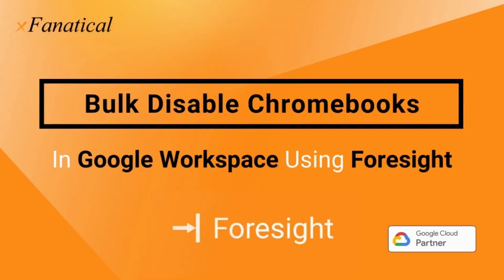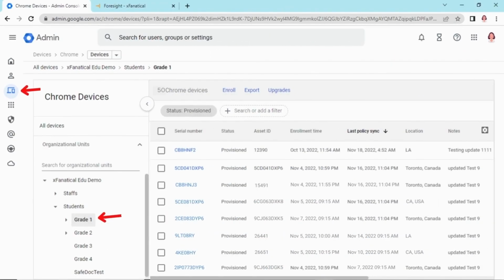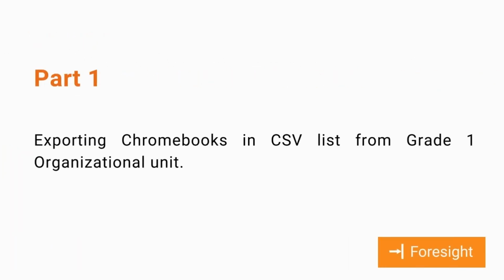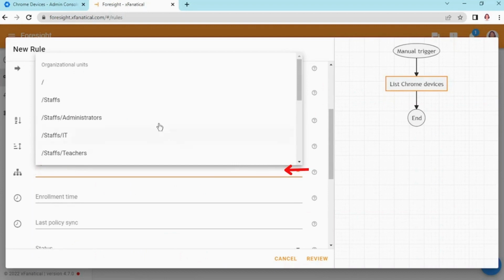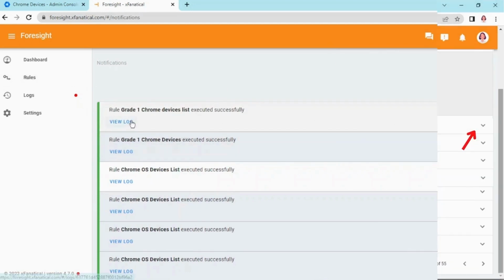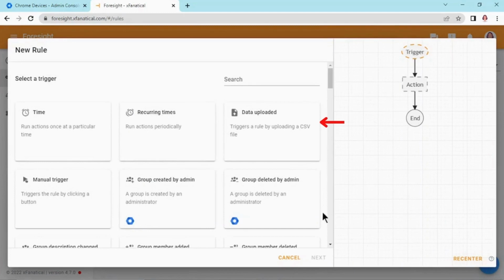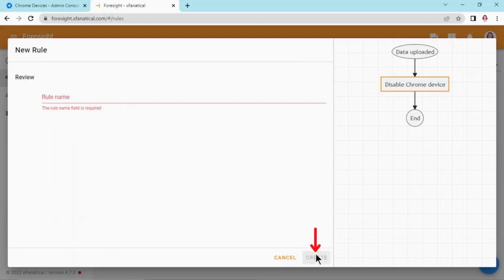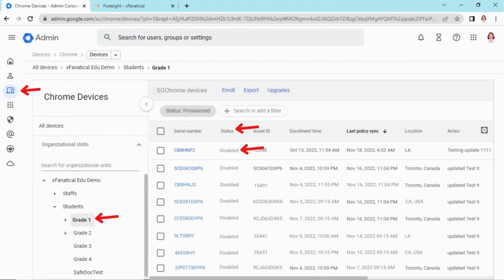Bulk Disable Chromebooks in Google Workspace using xfanatical Foresight